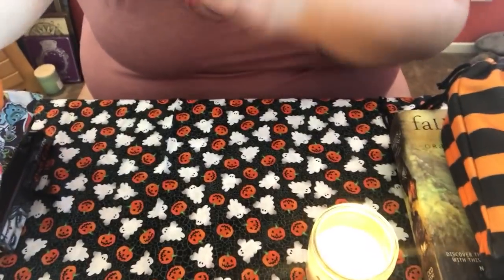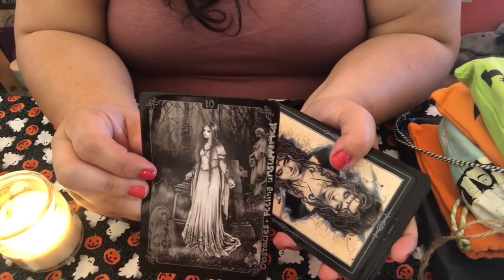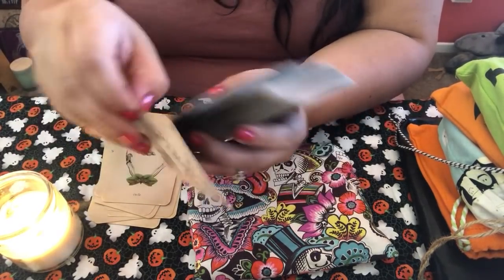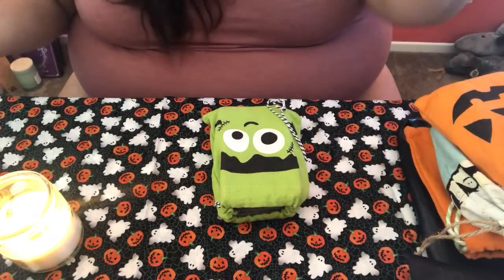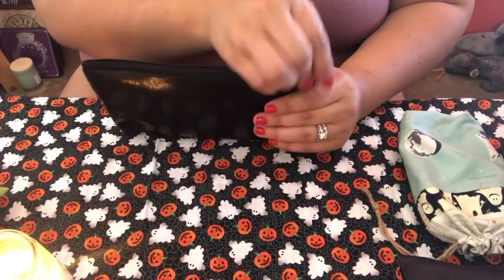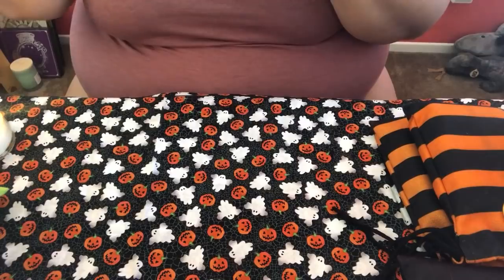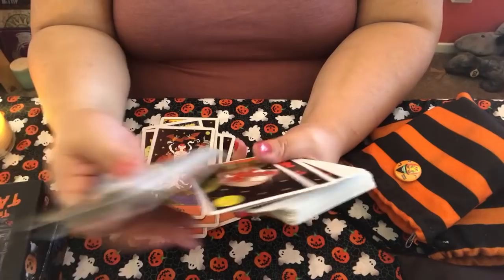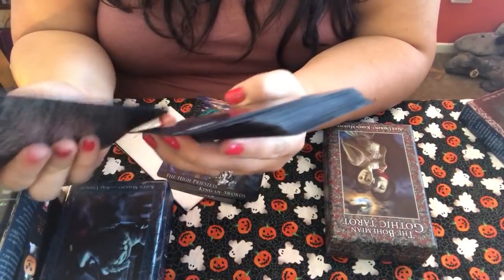My Dark Themed Deck Collection 2019